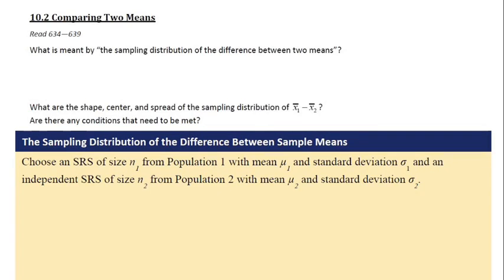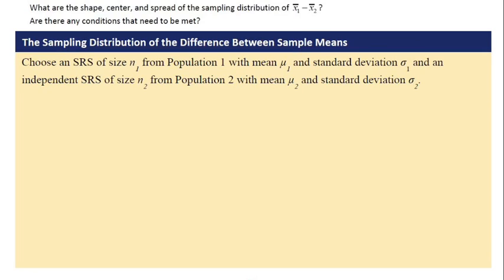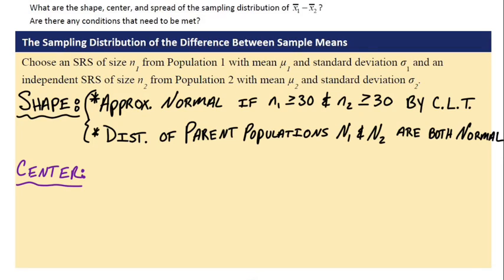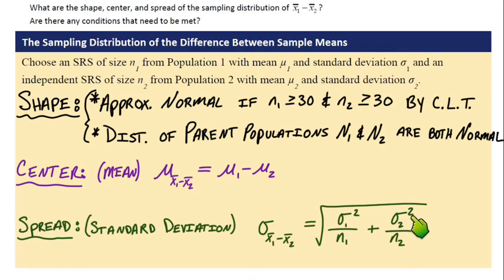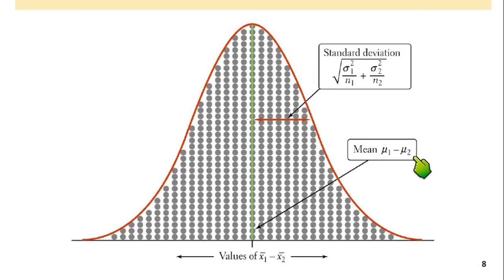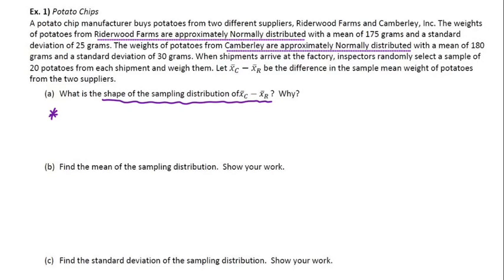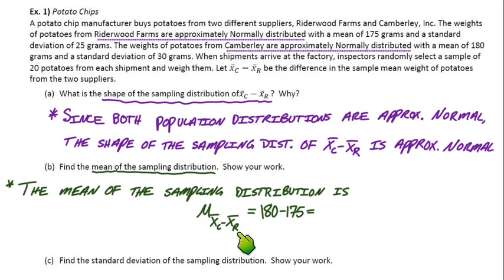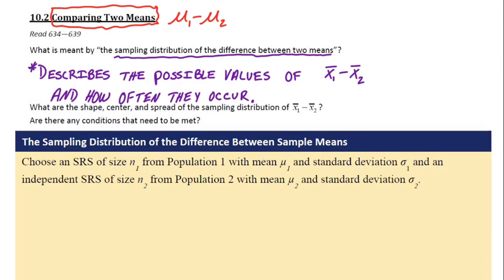10.2 Comparing Two Means